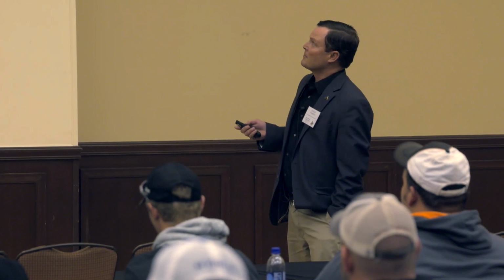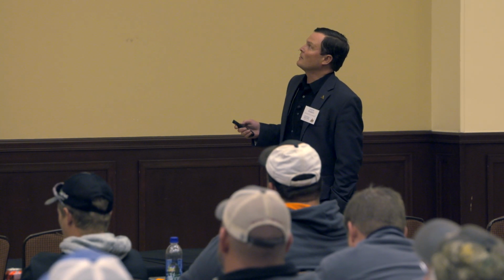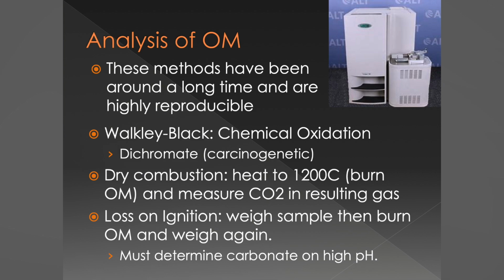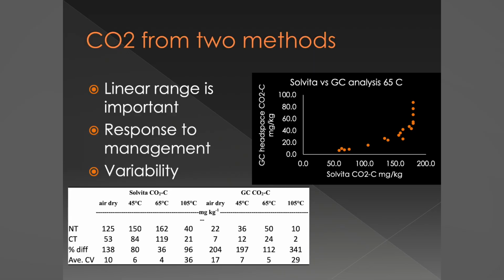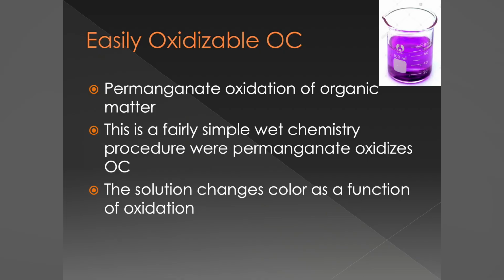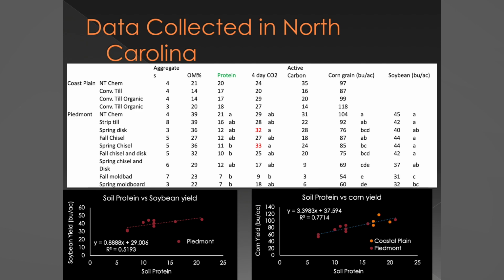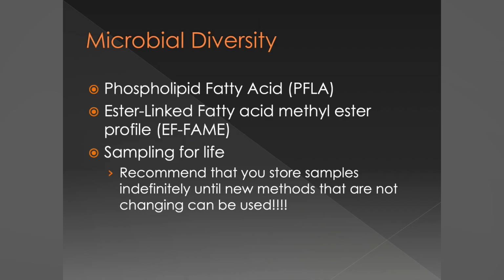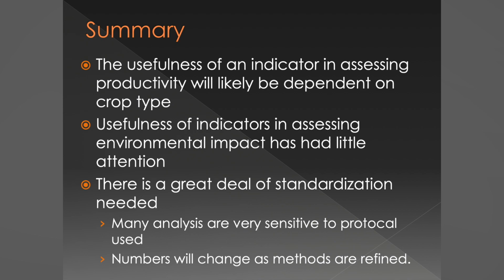Jason Warren - Soil Health Testing Procedures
Oklahoma State University Soil and Water Conservation/Management Extension Specialist, Jason Warren, discusses "Soil health testing procedures" at the 2018 Winter Crop School on December 11-12, 2018